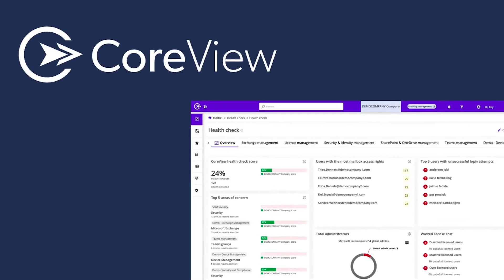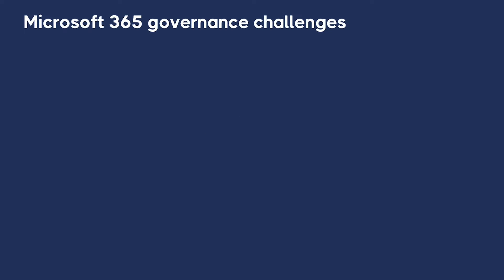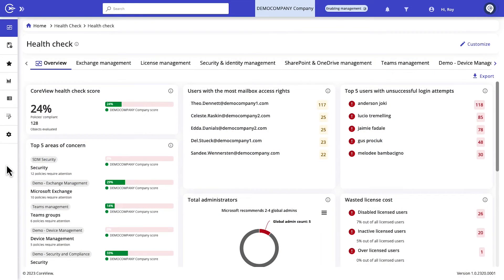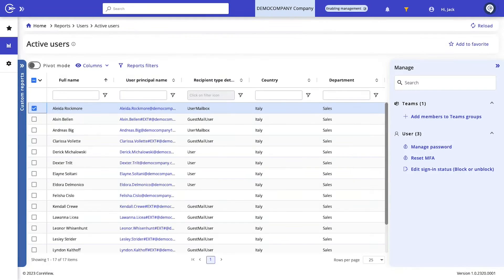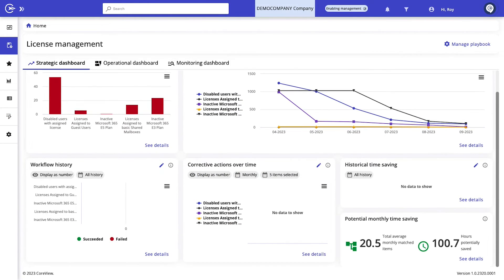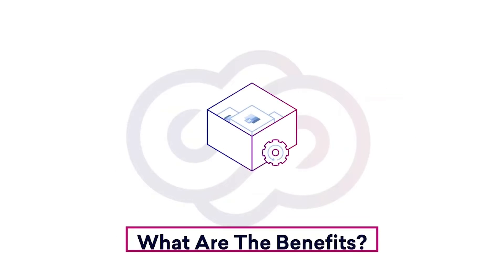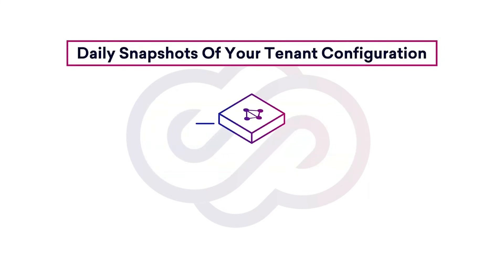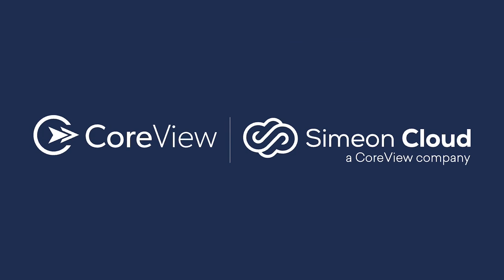Introduction to Microsoft 365 Governance with CoreView and Simeon Cloud | ODFP219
In this demo, we walk attendees through the complex issues organizations face in Microsoft 365 governance, such as policy confusion, digital mess, cost overruns, and manual inefficiencies. We introduce CoreView's cornerstones for tackling these problems: Automated Governance, Delegated Administration, Intelligent Configuration, and No-Code Control. As a special highlight, the integration of Simeon Cloud is unveiled, showcasing the next evolution in governance.

𝗦𝗽𝗲𝗮𝗸𝗲𝗿𝘀:
 * Roy Martinez
 * Lucy Greenaway